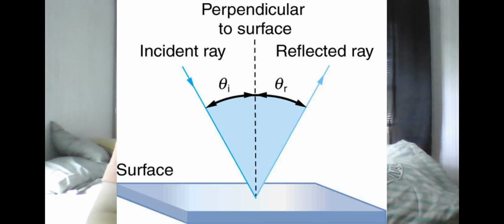Optical Physics Tutorial #1: How Reflection Works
Hello everyone,

For this tutorial video, I would like to explain how reflection of light works, and how the light will reflect differently depending on what surface it hits.